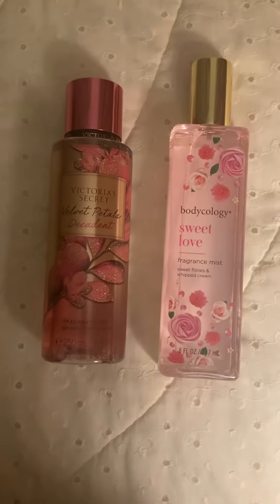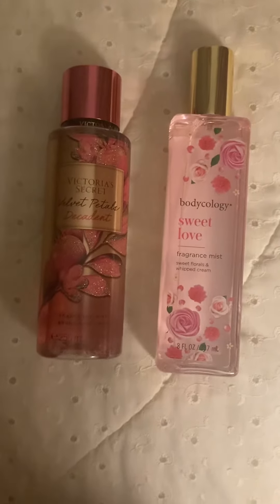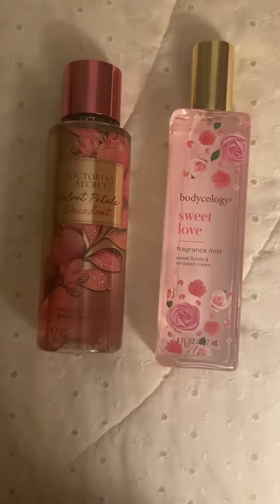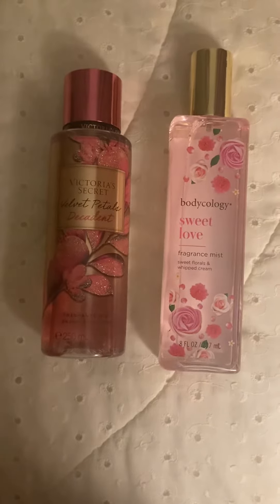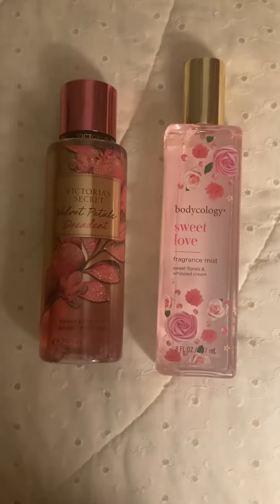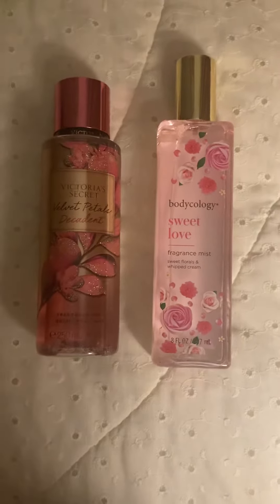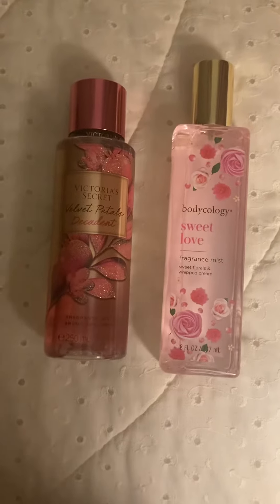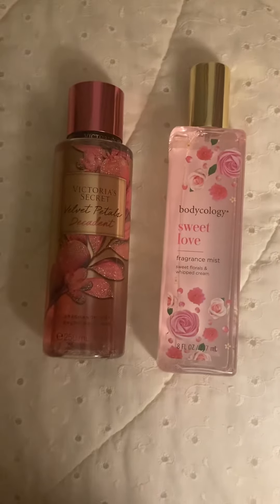Scent combo- Victorias Secret Velvet Petals Decadent and Bodycology Sweet Love